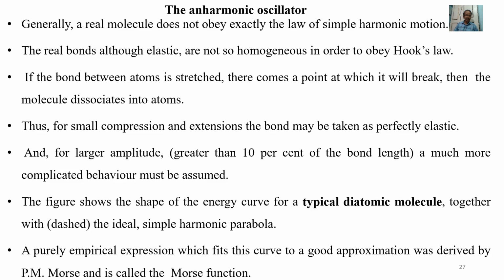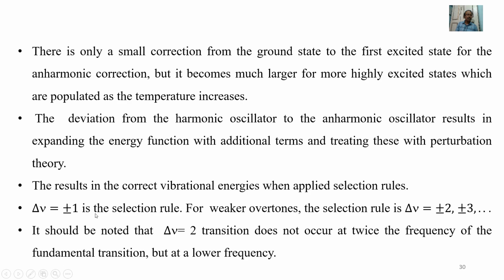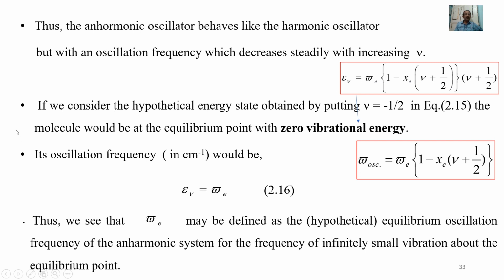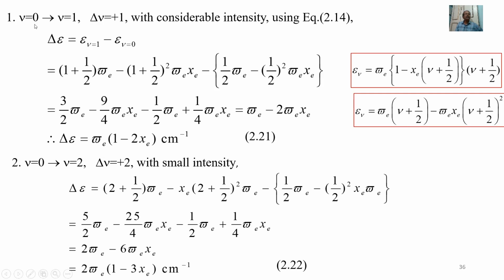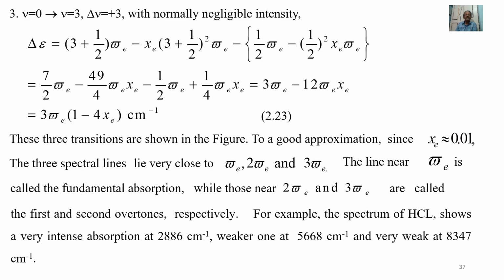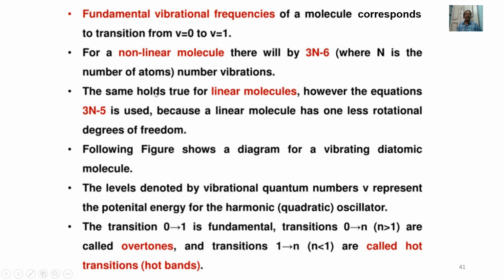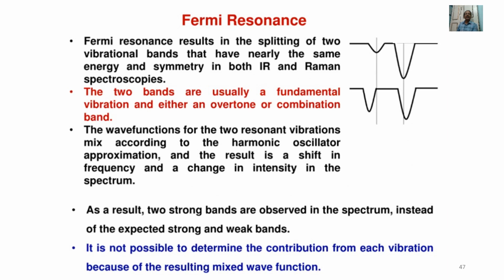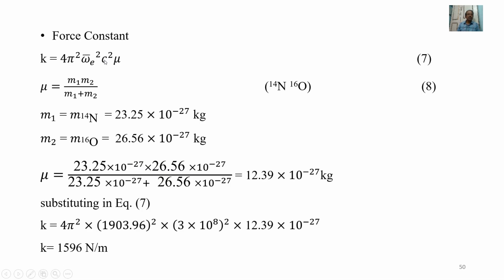INFRARED SPECTROSCOPY - L.2.2 Anharmonic oscillator-fundamentals, overtones & combinations-Problem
Vibrations of simple harmonic oscillator – zero-point energy- Anharmonic oscillator – fundamentals, overtones and combinations- Diatomic Vibrating Rotator- PR branch – PQR branch- Fundamental modes of vibration of H2O and CO2 -Introduction to application of vibrational spectra- IR Spectrophotometer Instrumentation (Double Beam Spectrometer) – Fourier Transform Infrared Spectroscopy - Interpretation of vibrational spectra– remote analysis of atmospheric gases like N2O using FTIR by National Remote Sensing Centre (NRSC), India– other simple applications